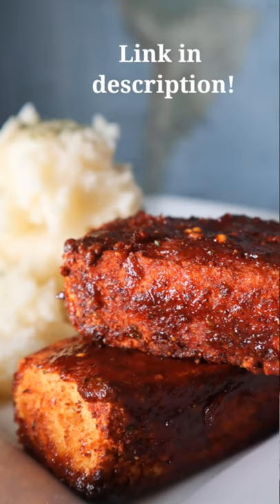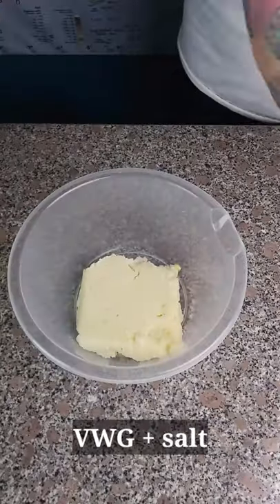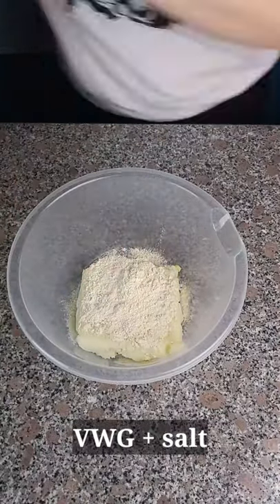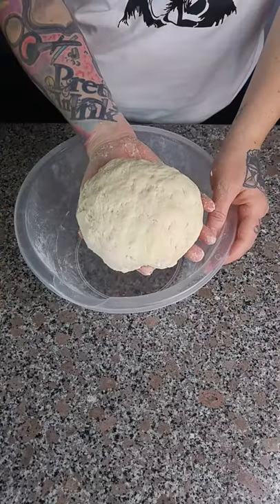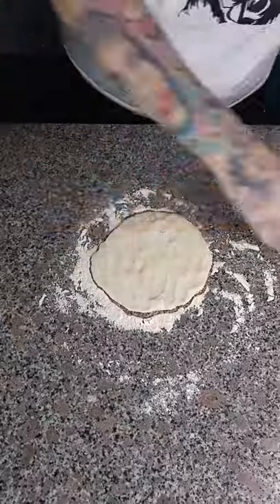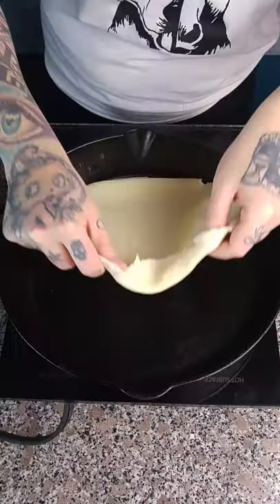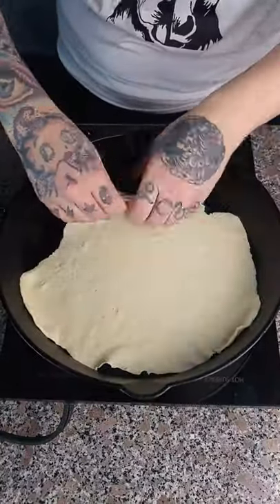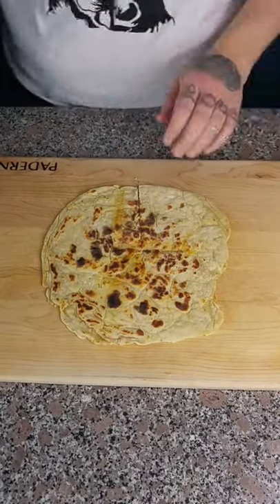Viral TikTok Wrap with *BONUS* Potato Tortilla Wrap Recipe | This into THAT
Let's make a viral TikTok wrap using my own potato tortilla recipe and leftovers from my tofu ribs!!

Check out my video for the BEST Tofu Ribs found which I used to make these wraps!

Would you like me to create a fun and original recipe JUST FOR YOU!???
OR just want to show your appreciation for this recipe by buying me a coffee (OR vegetables for the next one!?) You can! Check it out

Hey, I’m Candice and I’m a Health and Nutrition Counselor. I am also plant based certified. Ever since taking a Rouxbe plant based cooking course years ago, I have been OBSESSED with cooking delicious, whole food plant based meals that blow people away! Since going vegan and adopting a plant based diet, I have become a WAAAY better cook than I ever was before! I am so glad you’re here and I hope you love my wholesome plant based recipes just as much as we do!

You can also find the Rouxbe Plant Based PRO Certification

Here's what you'll need to make this Bbq Tofu Viral TikTok Wrap:

For the potato tortilla wraps:
Leftover mashed potatoes
2 tbsp vital wheat gluten (can be omitted if sensitive to gluten but I like the "chewiness" it adds!)
1 tsp sea salt
All-purpose flour (just enough to form a smooth dough. Add slowly.)

Bbq tofu
Sauteéd kale n' corn
Vegan cheese
Bbq Sauce

Watch the video to see how it all comes together!!! I just had to jump on the viral tortilla wrap bandwagon and I though it would be the perfect way to use up the leftovers! You can use any tortillas that you like of course, but these mashed potato tortillas are a perfect way to use up leftovers! ENJOY!!!